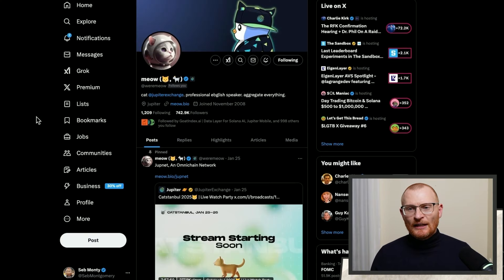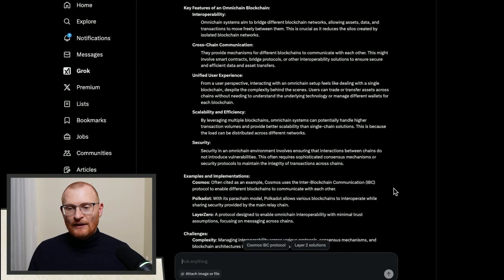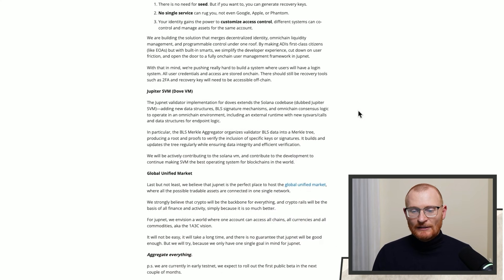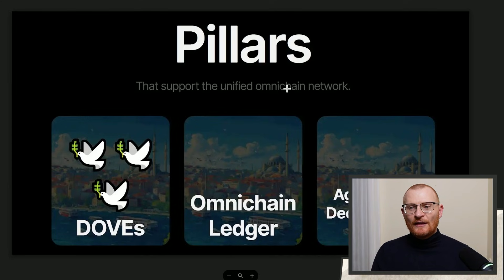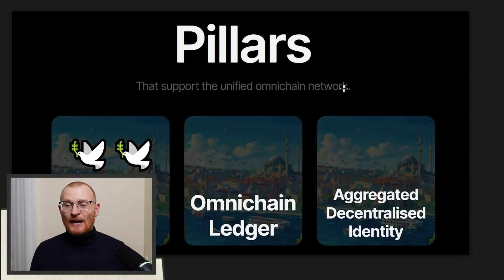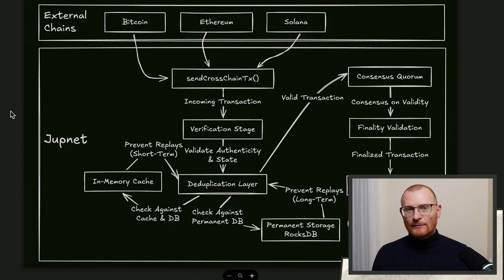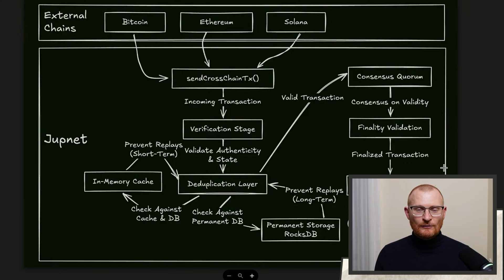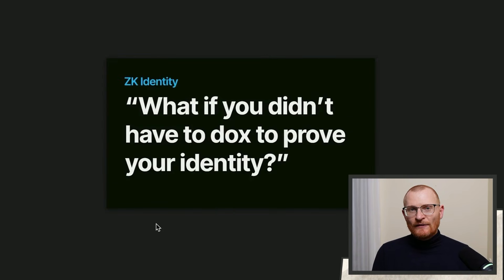Understanding JupNet: Jup's Revolutionary Blockchain Explained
Everything you need to know about what's happening in Solana & Crypto

⏰Timestamps⏰
00:00 Introduction to JupNet
00:13 Understanding OmniChain Blockchains
00:41 Challenges and Current Implementations
01:11 Aggregation Explained
02:13 Blockchain Analogy
03:56 JupNet's Unique Approach
05:20 Doves and Oracles
08:31 How JupeNet Works
10:18 Future Prospects and Vision
17:21 Final Thoughts

What Wallet?

Solana 👉 2coZyEDezNyzTvfAYkAJRZZGabsx4JtA8XFzXTLCCRN7